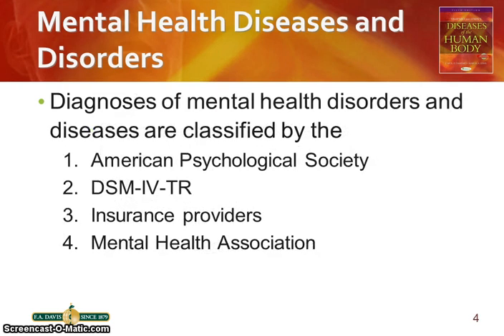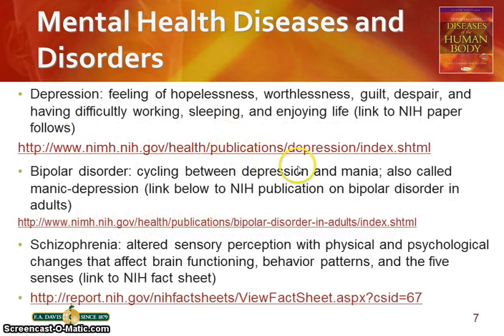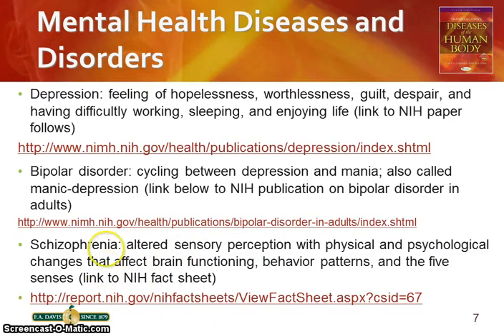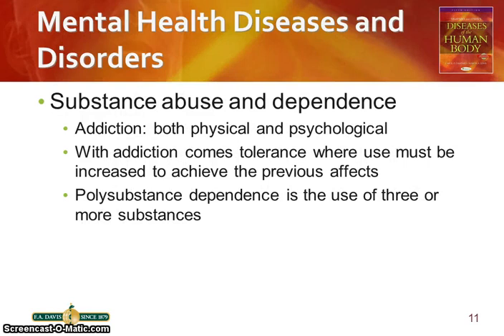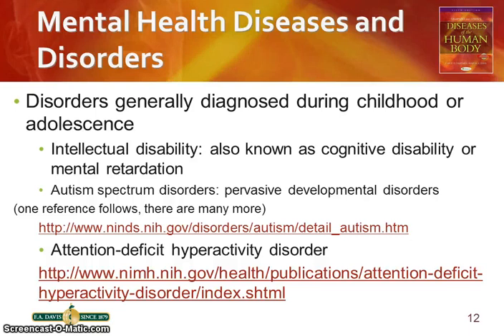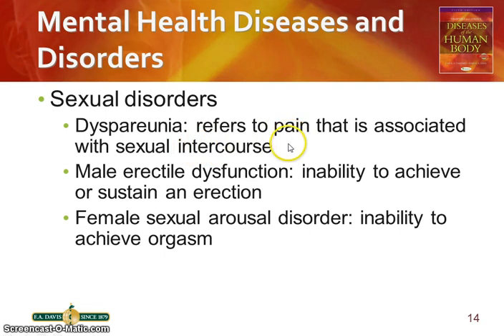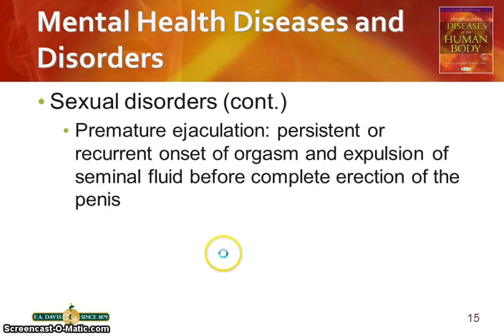Power Point Ch 7 Mental Health